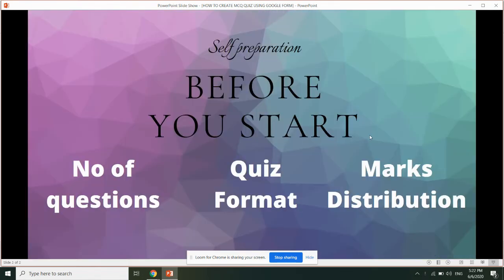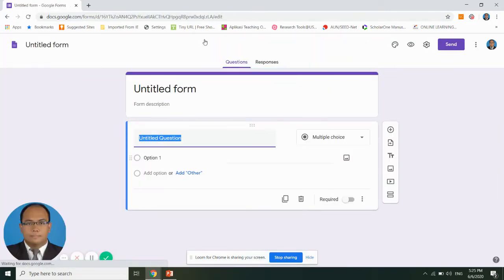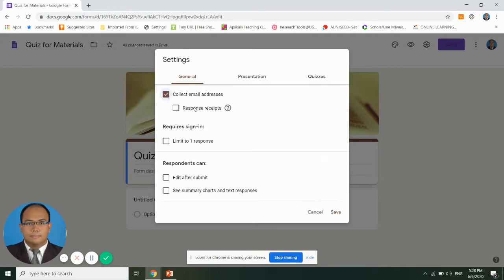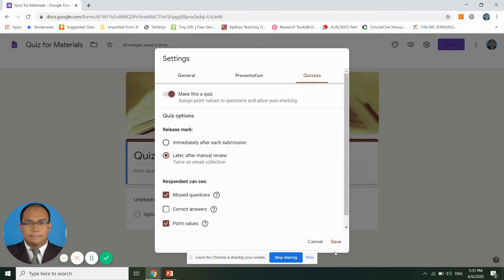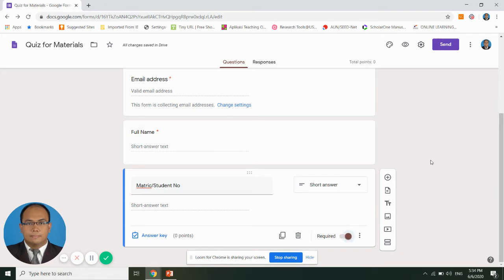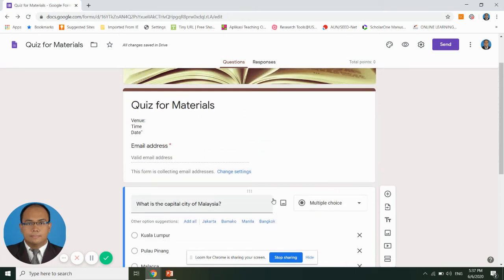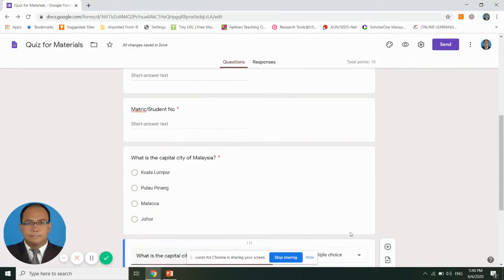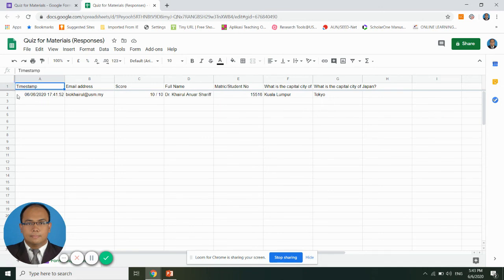STEP BY STEP TO CREATE MCQ QUIZ USING GOOGLE FORM (Automatic Marks Assessment)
This video explain Step by Step approach to create our own multiple choice questions (MCQ) using Google Form.

This video suitable for lecturers, teachers even parents..

Hope you gain benefit from this video..